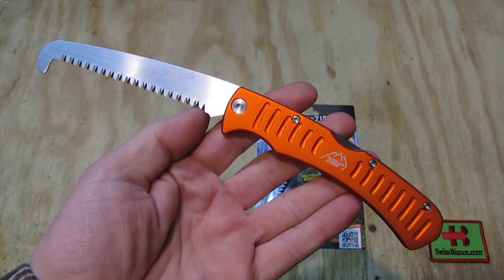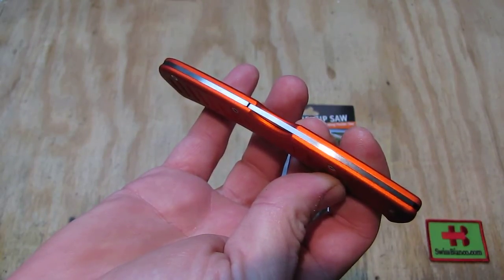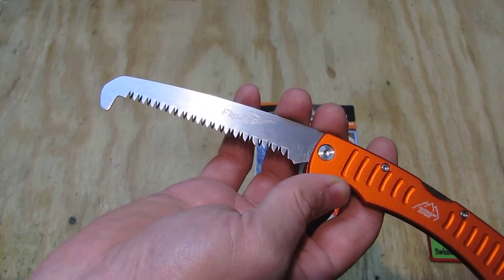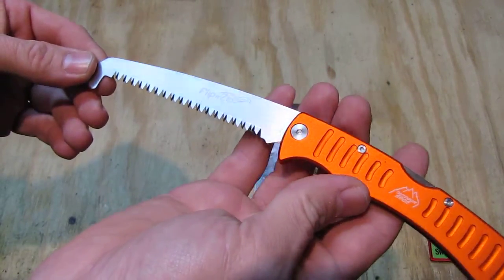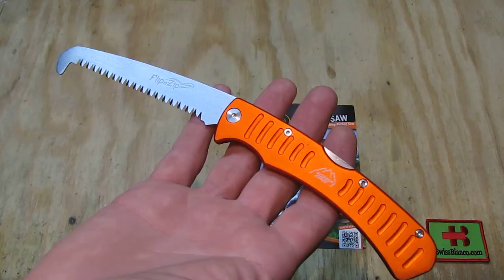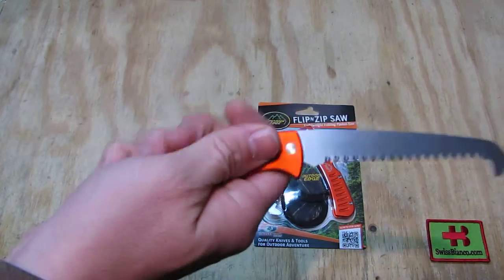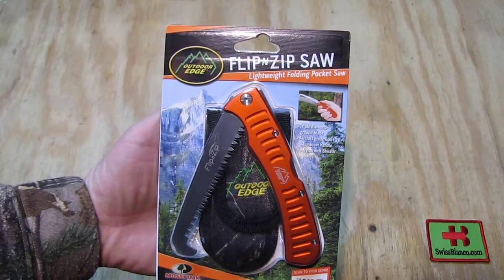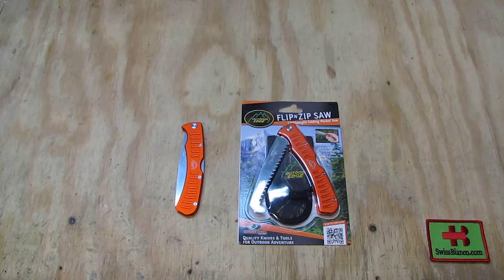outdoor edge flip n' zip folding saw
item works great and a pocket clip got custom added.